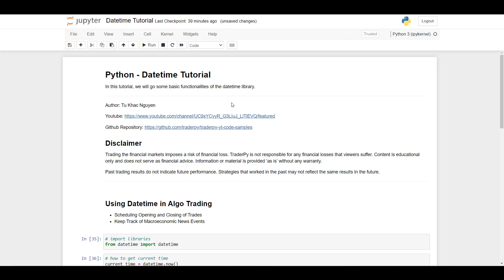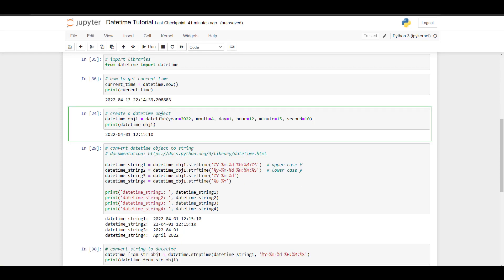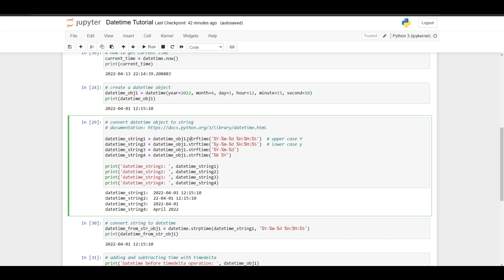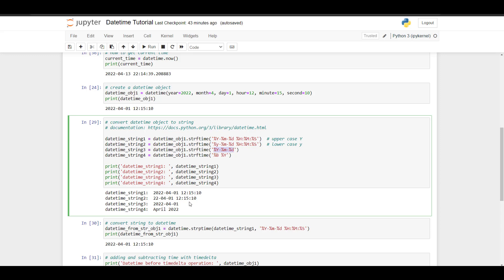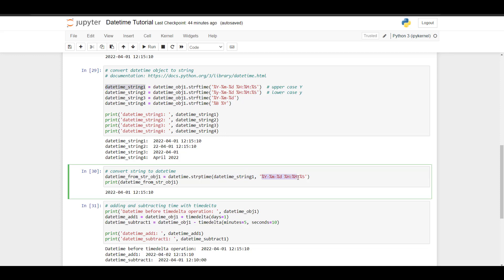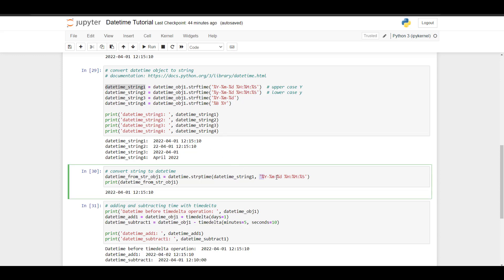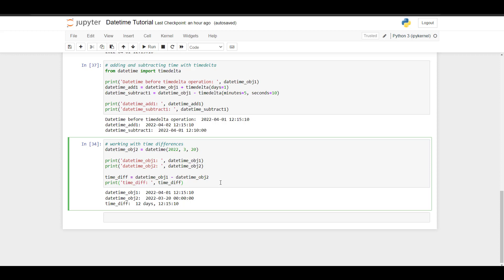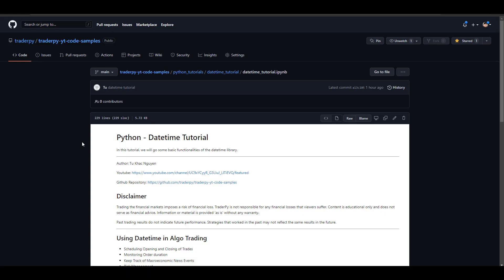Python - Datetime Library Tutorial